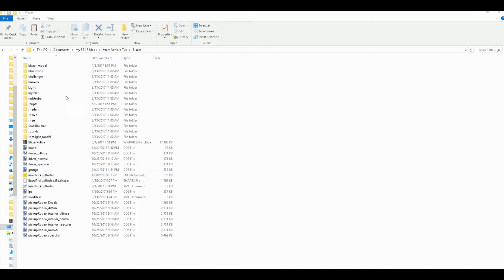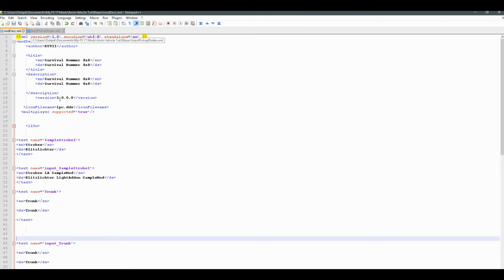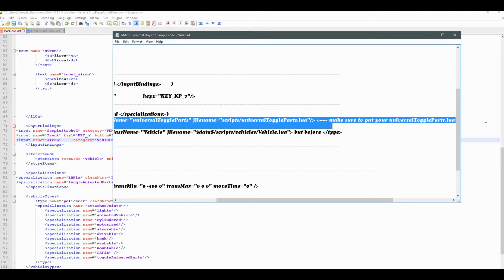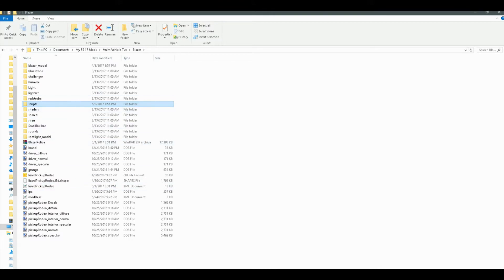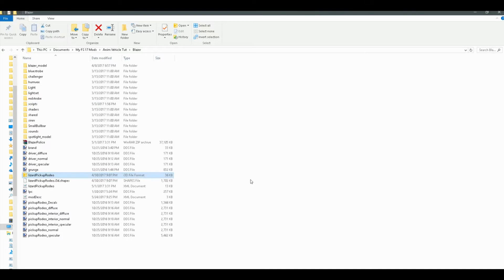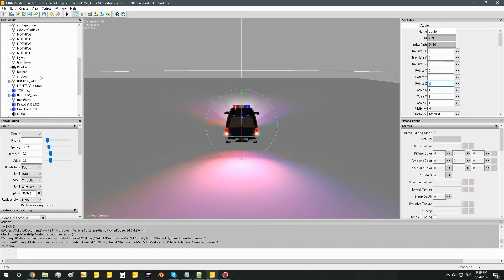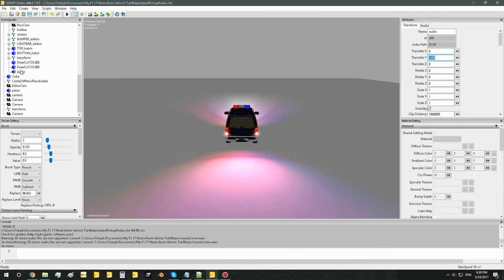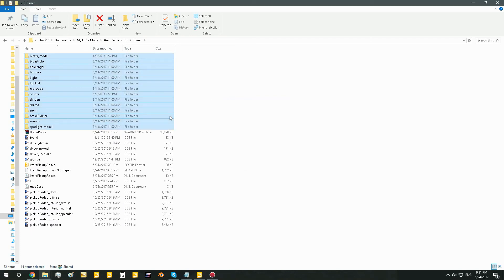Farming Simulator : How to Add Toggleable Horn to Mod // Tutorial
//* DOWNLOAD SAMPLE CODE / SCRIPT PACK HERE \\*

Howdy everyone! Ever wanted to add a toggleable horn to one of your mods, but just couldn't figure out how? Well worry no more! For with this tutorial, you will be a pro in 10 minutes flat!

Okay, maybe not a pro, but, you'll probably end up with the desired result.

This method / begginer's tutorial is useful for creating sirens for police mods, or really, just for making a horn that stays on when a button is pressed.

So, just follow along, do what I do, and all should work out wonderfully!